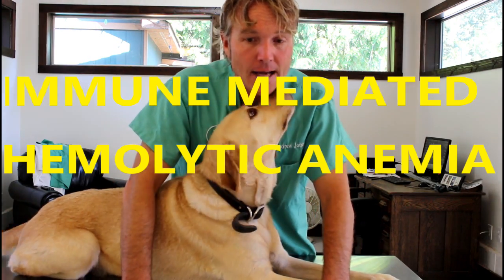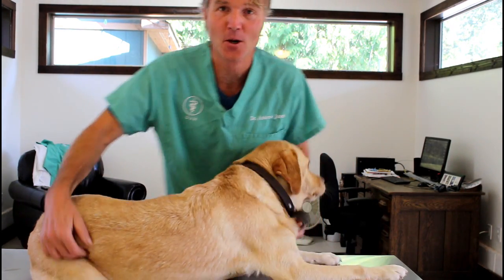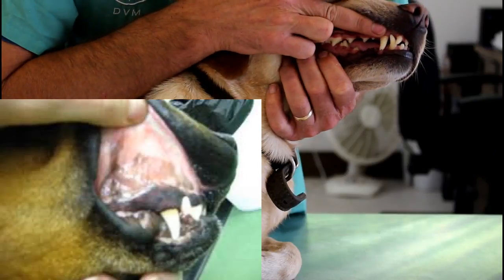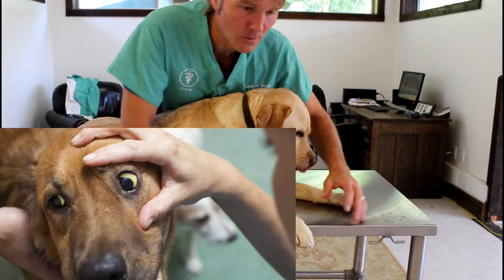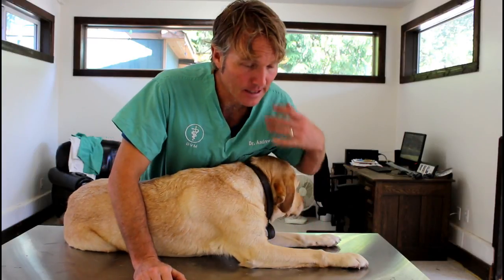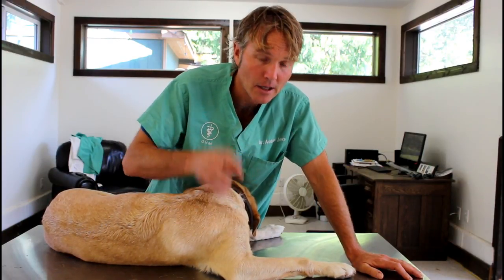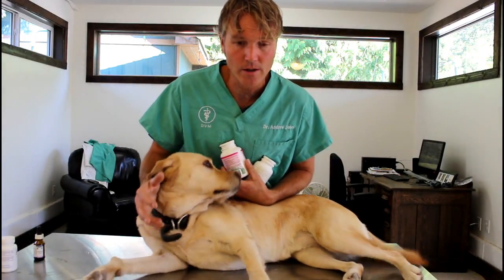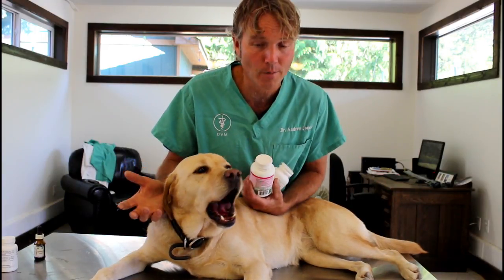Anemia In Dogs: Immune Mediated Hemolytic Anemia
If your dog is weak, pale and or jaundiced she may have immune mediated hemolytic anemia. Dr Jones shows you how to tell if your dog has this, along with what you should do. Do holistic alternatives work, and what is the most natural remedies to prevent this from happening.